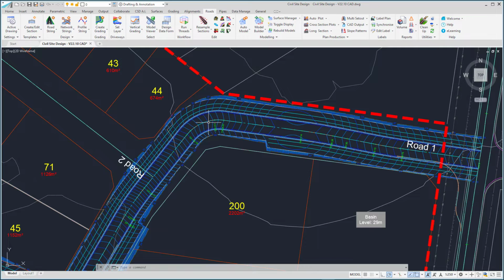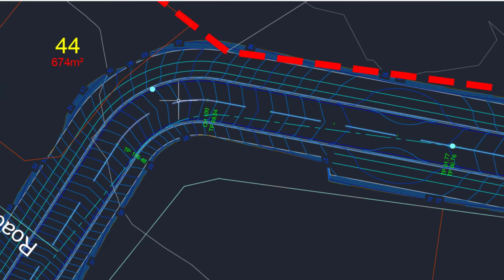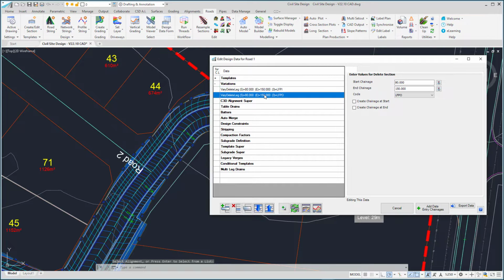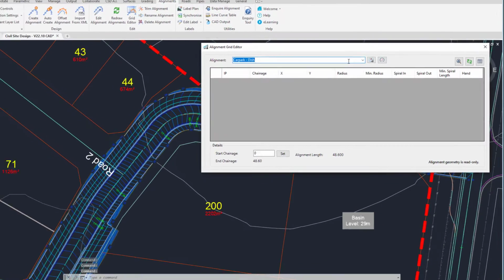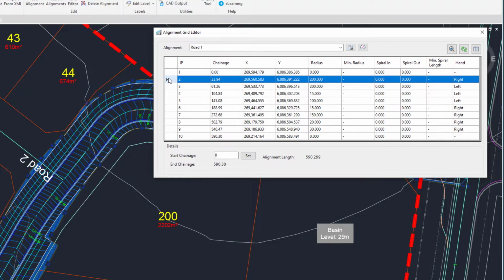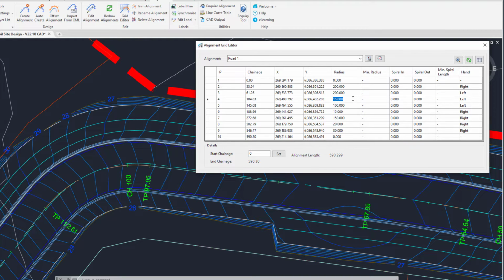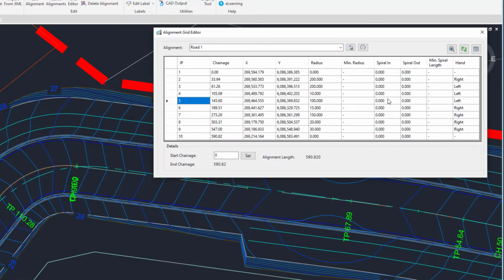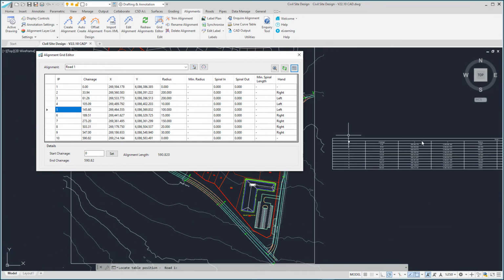Release V22 | Alignment Updates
In Civil SIte Design V22.10, AutoCAD, BricsCAD & Civil SIte Design Plus has improved grip editing tools which dynamically update your models, and have a new grid editor to manage all alignments within the project.